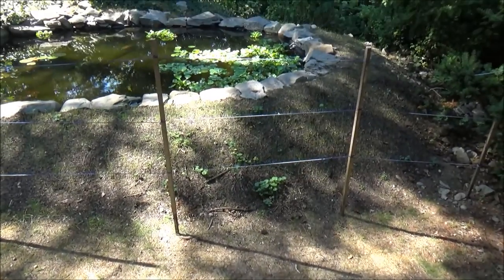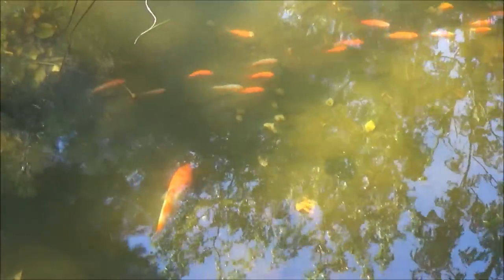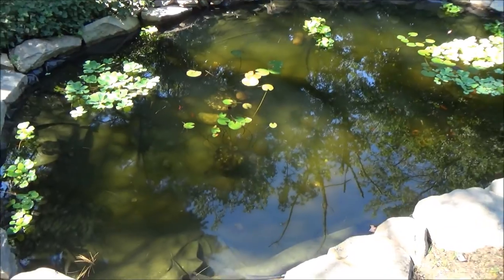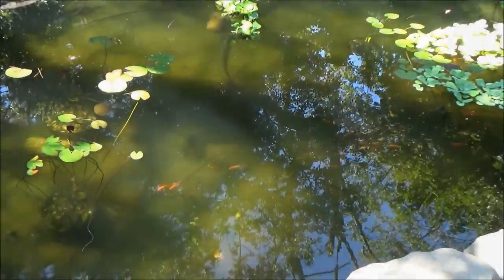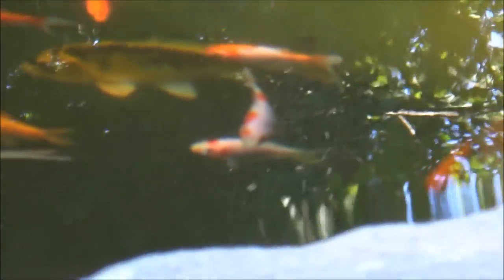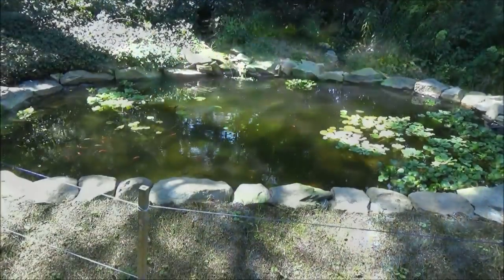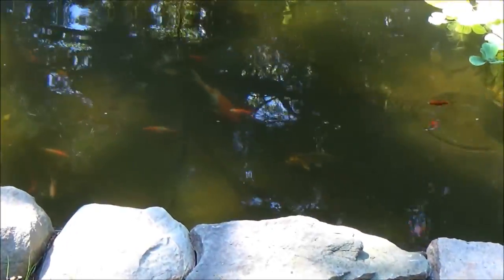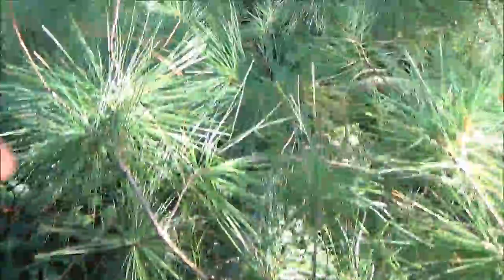2,300 Gallon Koi Pond with Waterfall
In this video I'm showing off my 2,300 gallon Koi and Comet pond setup, complete with a waterfall. It has a natural look, with very healthy and clear water. During the video I will explain the cost, time, supplies, and work that went into creating this beautiful pond and the upkeep I do!